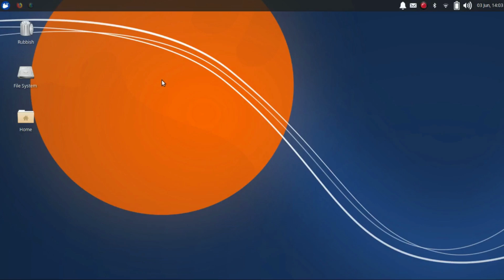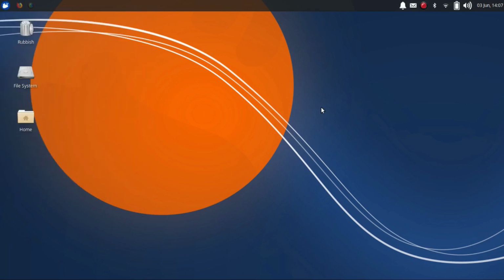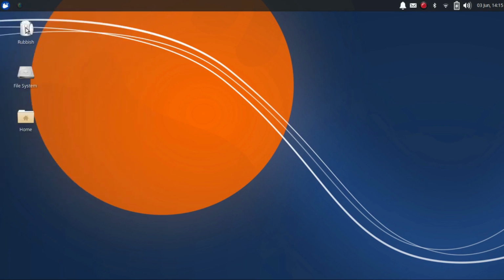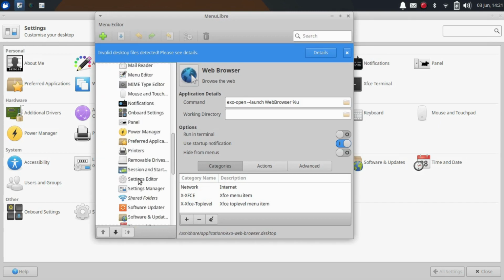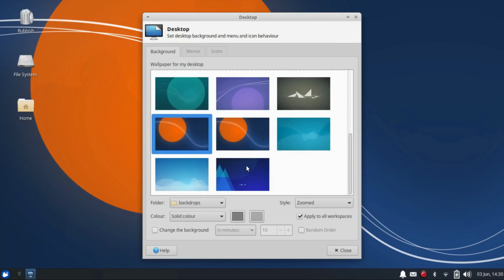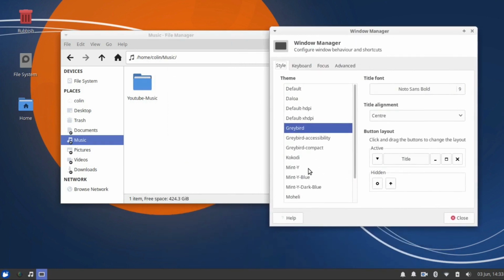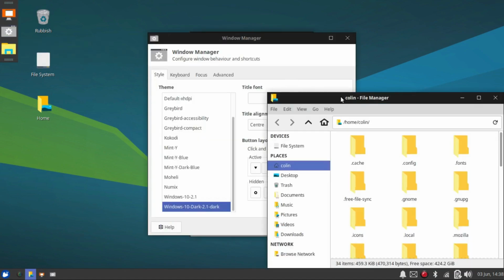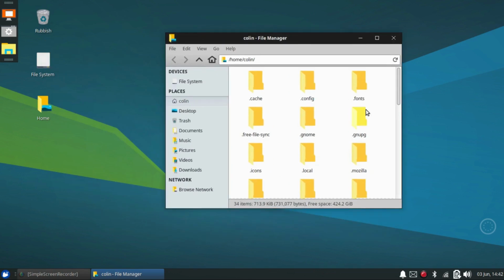Xubuntu 19.04 Look Around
In this video I take a look around Xubuntu 19.04, settings manager within the menu had me curious, I try out the xfce panel switch by creating my own custom panel layout with some custom launchers, also check out other panel layouts that come default with the system. I borrowed some themes from Linux Mint xfce to see how they look in Xubuntu, also check how the Windows 10 Metacity theme looks and some different icons as well. Hope you enjoy the video.

Awesome Wallpapers

Colin Brash